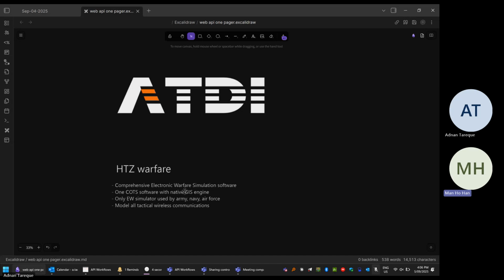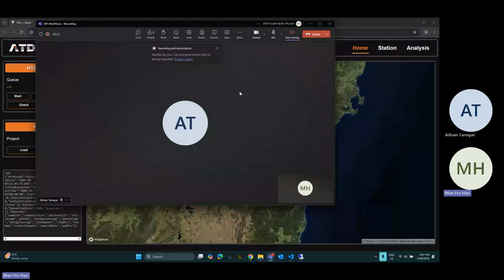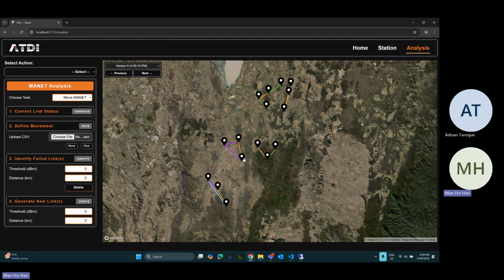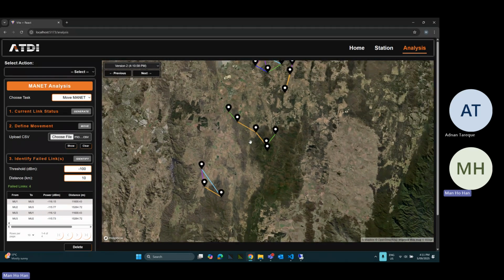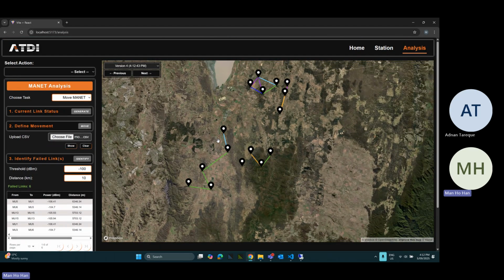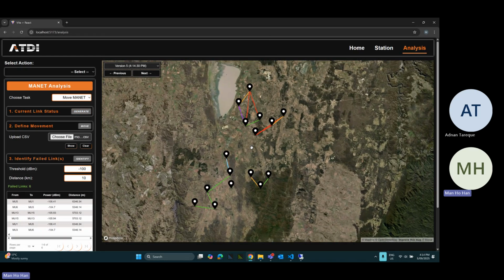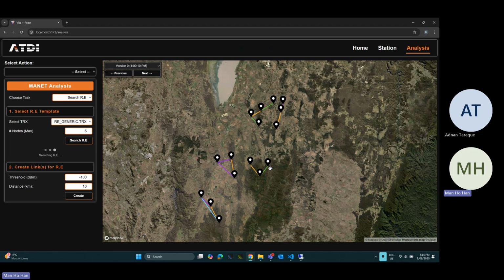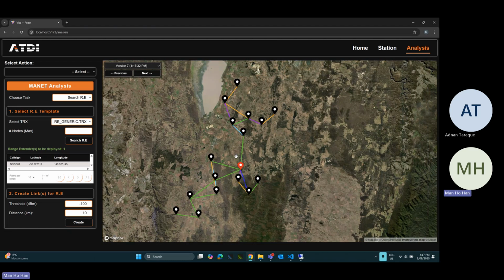HTZ Web API - On-the-move comms and ongoing link analysis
MANET Analysis using HTZ Web API
Engine: HTZ Warfare